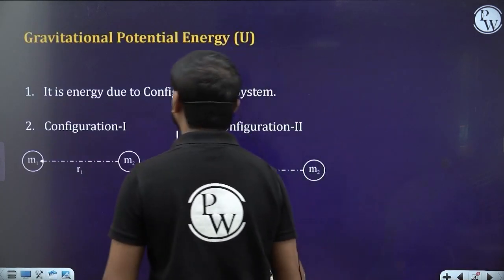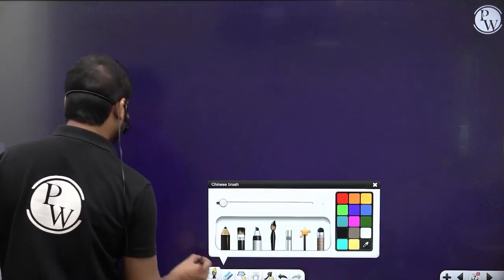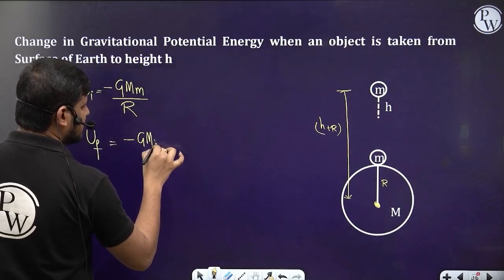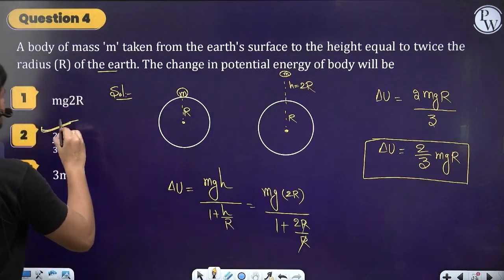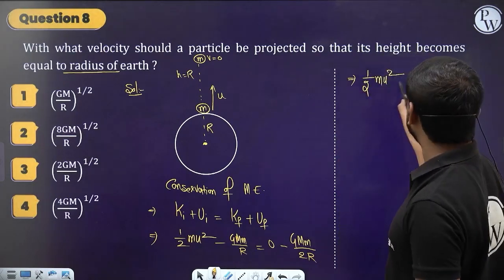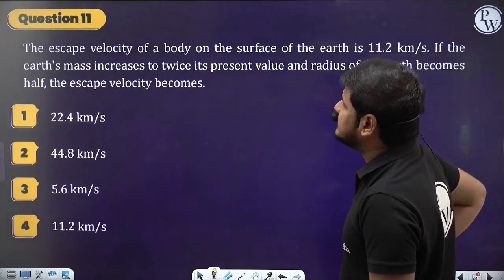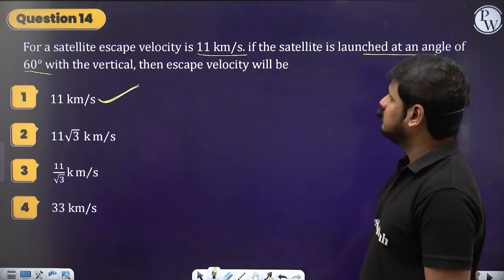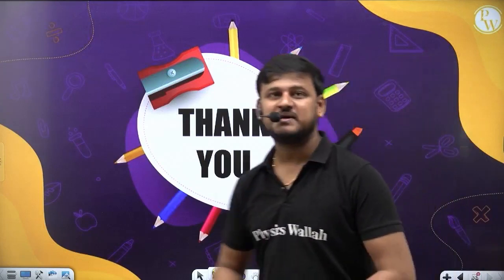GRAVITATION 04 | Escape Velocity | Physics | Class 11th/NEET/JEE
Dive into the fascinating world of physics with 'Gravitation 04: Escape Velocity' in this Class 11th/NEET/JEE lesson. Uncover the secrets of escape velocity, the key to breaking free from Earth's gravitational pull, in this engaging exploration.